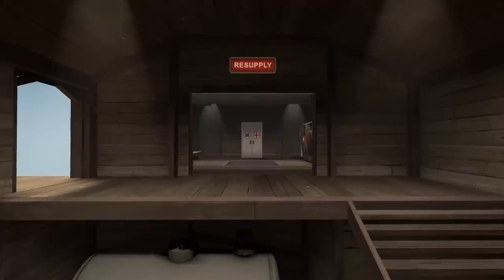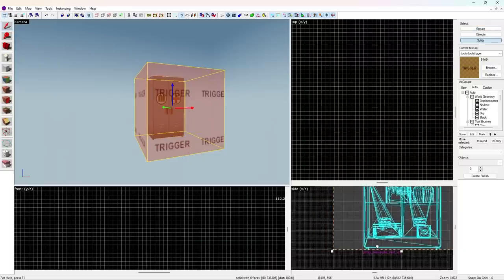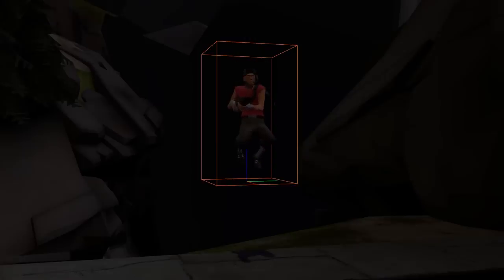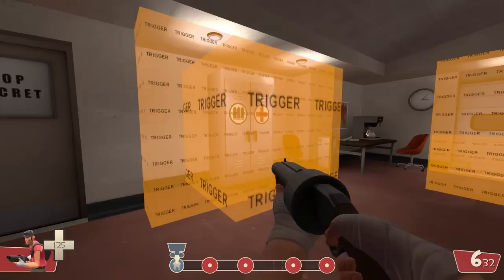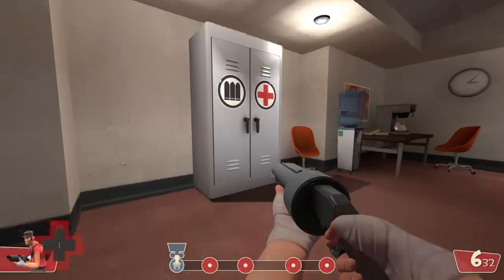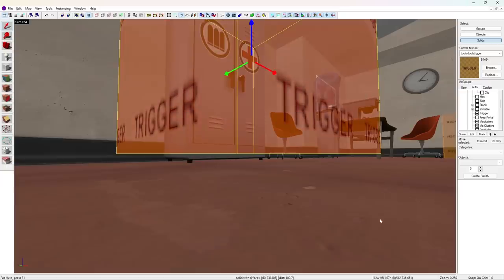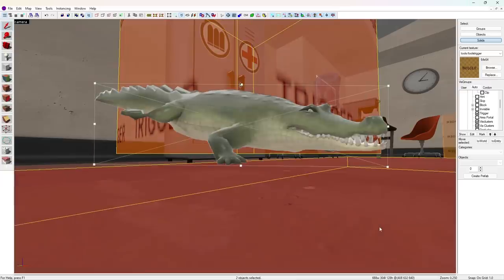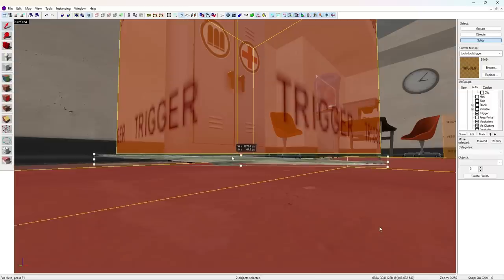top 2 upward bugs to fix for your holiday-sized update that will earn gaben’s respect (NOT clickbait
big thanks to:
for their contributions in research